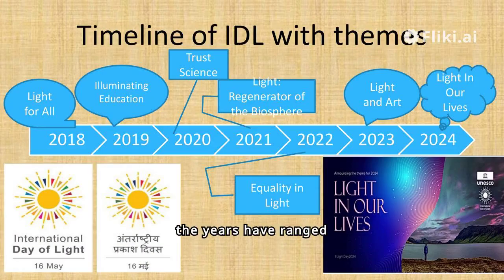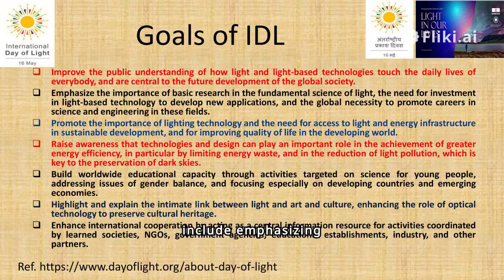Invited Talk by Prof. Subhash C. Arya on the International Day of Light-16 May 2024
Light in Our Lives

Abstract
In an invited talk on the occasion of the International Day of Light (IDL)-2024, firstly, I shall introduce the IDL's background, the reason for choosing 16th May as the International Day of Light, and review past themes of celebrating these events.  I will further spell out the goals of celebrating the International Day of Light in line with the 17 SDGs of UNO.  After that, I shall briefly explain the applications of light and light-related technologies in our lives and, finally, the impact of Silicon Photonics technology as a supporting infrastructure to the exponentially growing use of AI/ML that leverages LLMs.